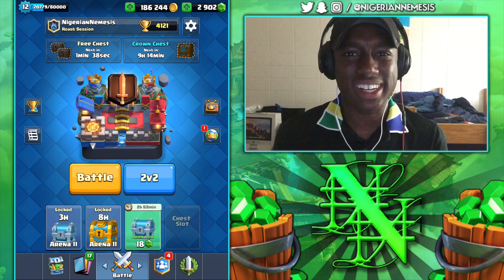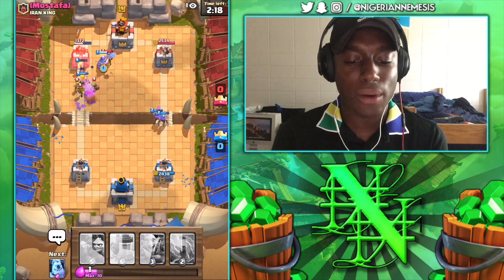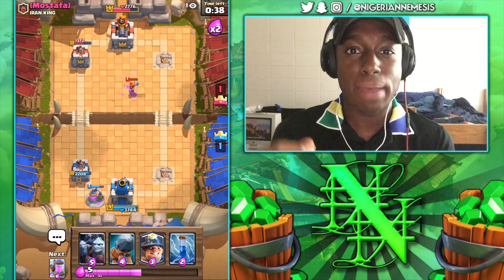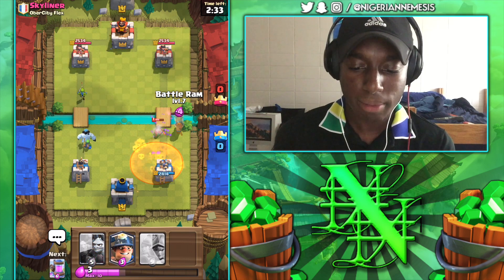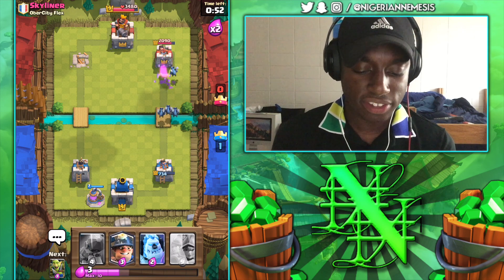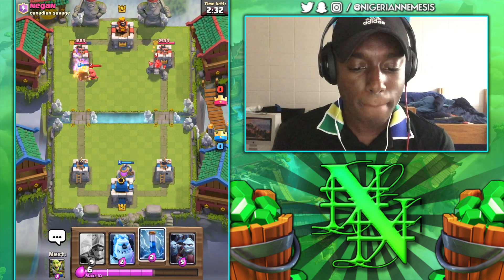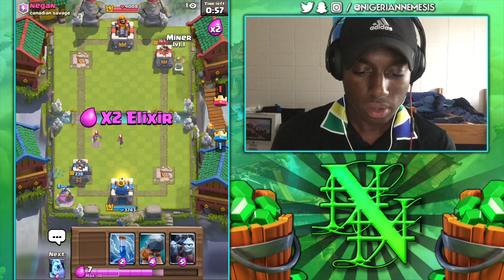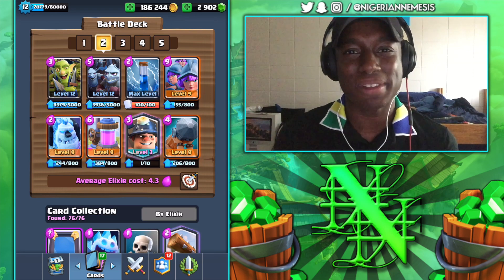INSANE 3 MUSKETEERS DECK | EASY WINS | Clash Royale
The 3 musketeers is one of the best cards in the game right now. Correctly using the three musketeers gives you a huge advantage over your opponents! Give this deck a shot!